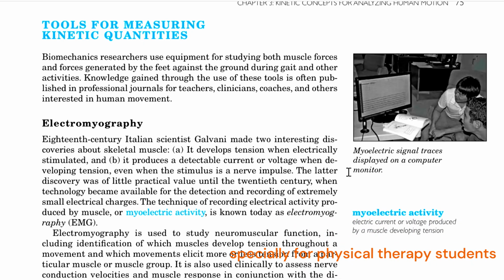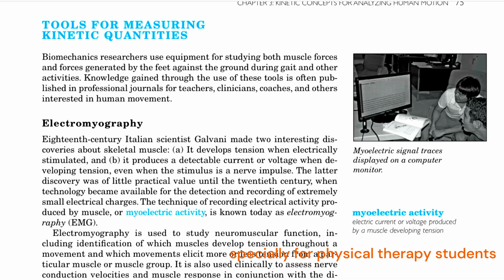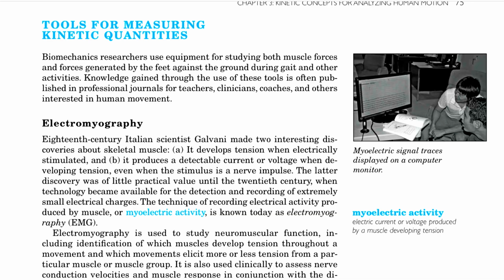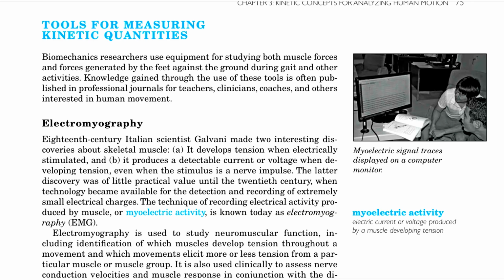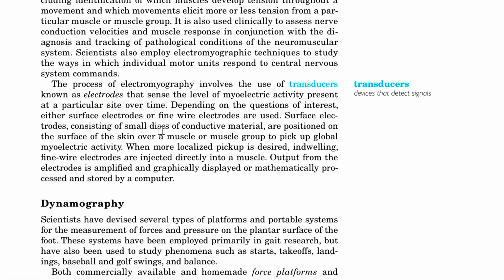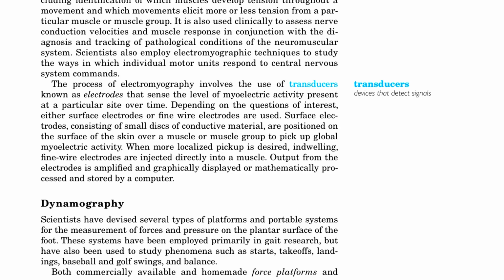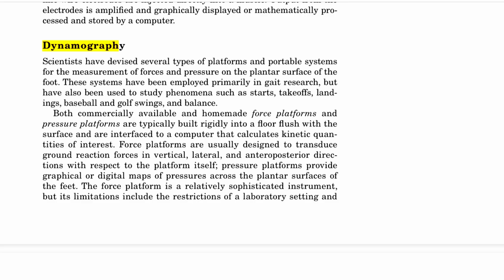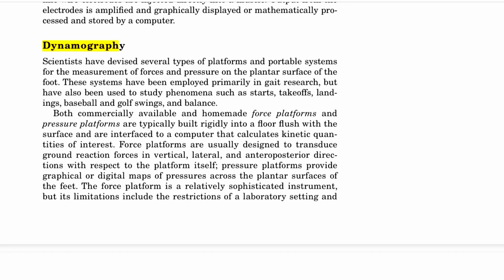Electromyography (EMG) and Dynamography | CH#3 | Biomechanics | EXAM REVIEW | PT 10 | English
*Electromyography (EMG) and Dynamography *

💢 00:00 Introduction
💢 00:20 Electromyography (EMG) and Dynamography
💢 15:49 ( THANKS )